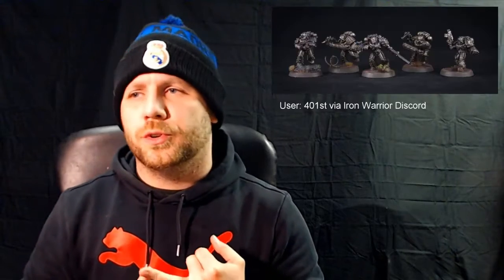November Art Contest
Feedback:
CagedPsycho - 2:12
KultovtheDead - 4:32
Warsmith_Kim - 7:28
Wild Bilbo - 10:45

Winner Announcement - 14:18
Raffle Giveaway - 18:58